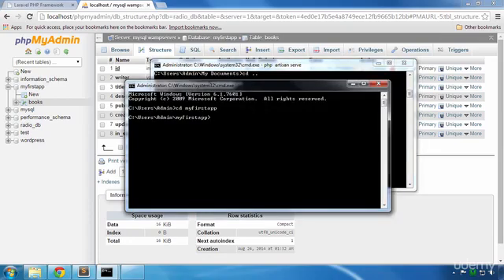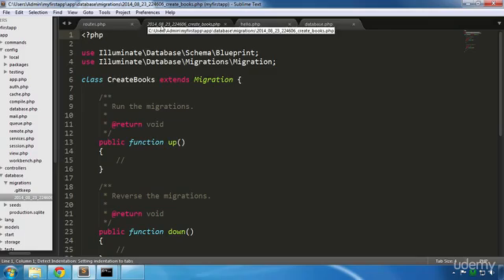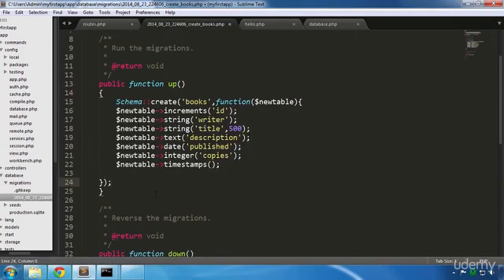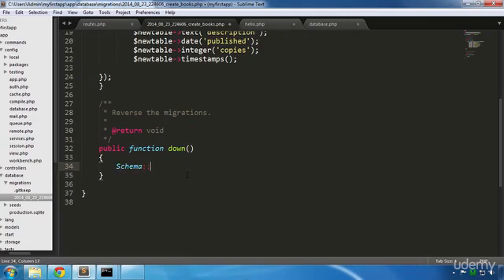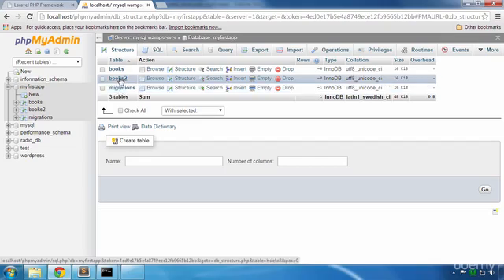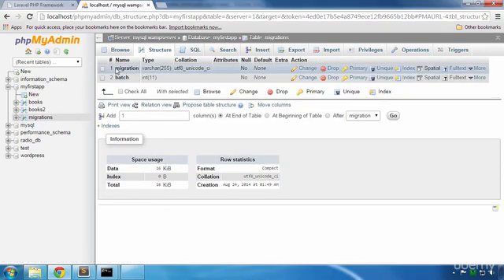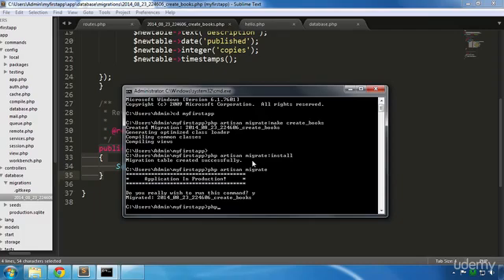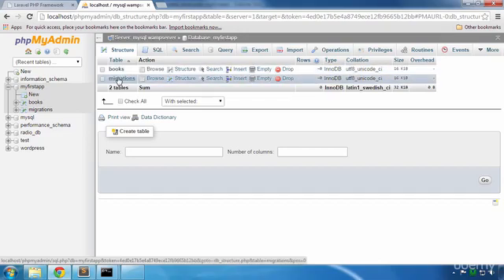Laravel Tutorial Full Course for Beginners (2021) - Laravel Migrations LEC #11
⭐️Course Contents ⭐️
⌨️ (0:00) Introduction

[{(Owner information)}]

From: Lahore.